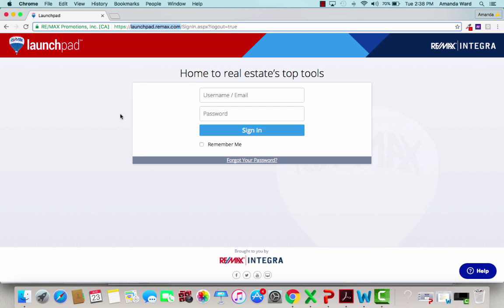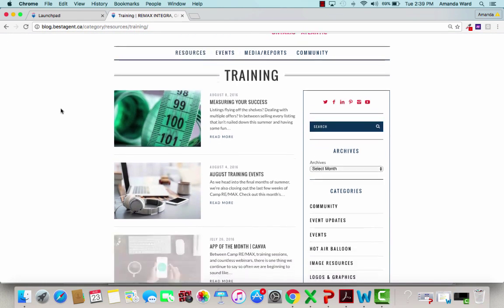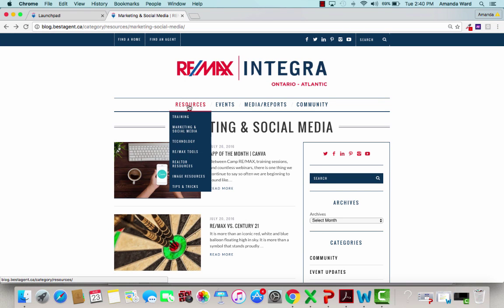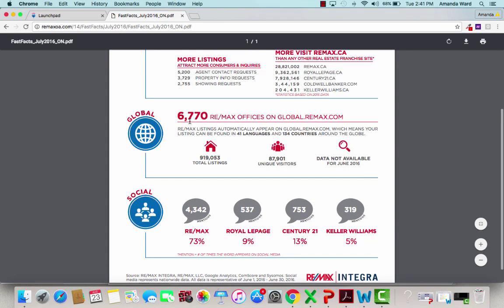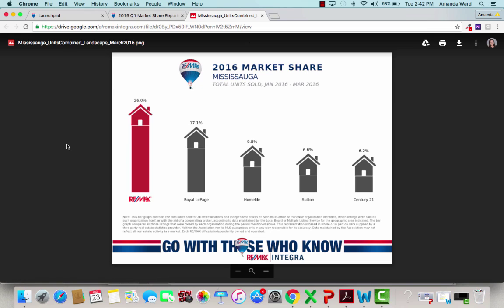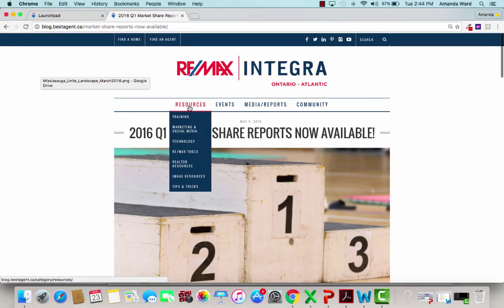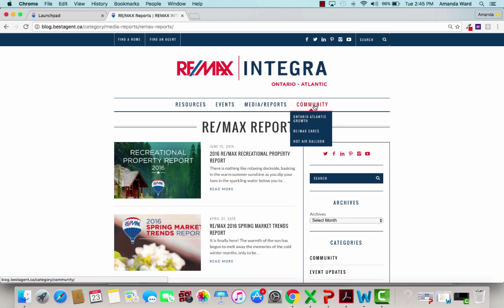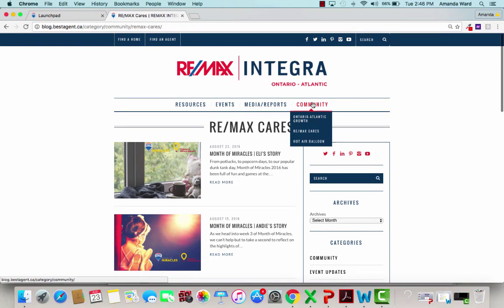Regional Blog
In this video we show you how to access the Regional Blog and give you an overview of some of the great resources available on the blog.